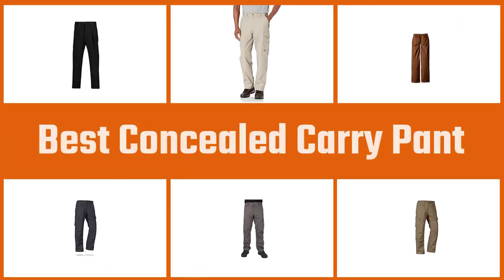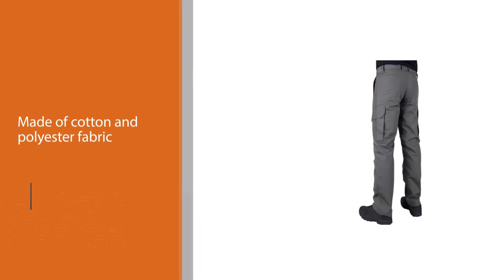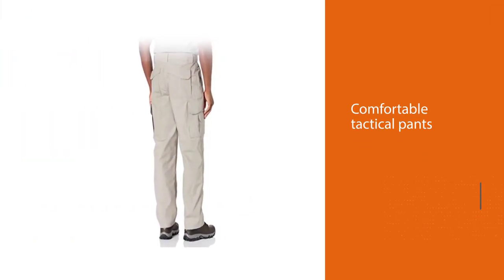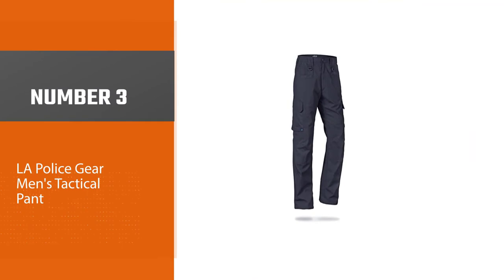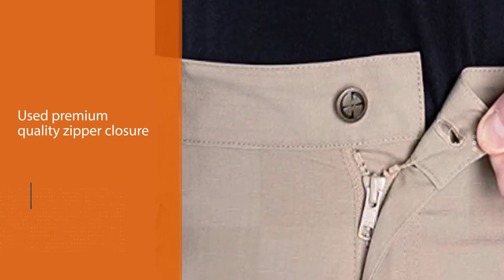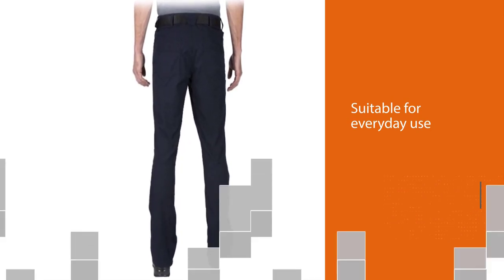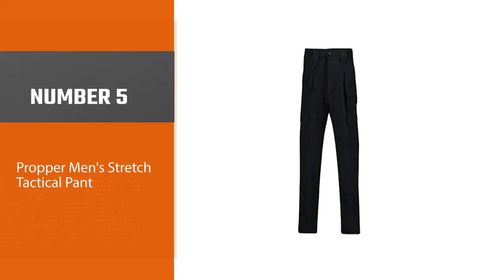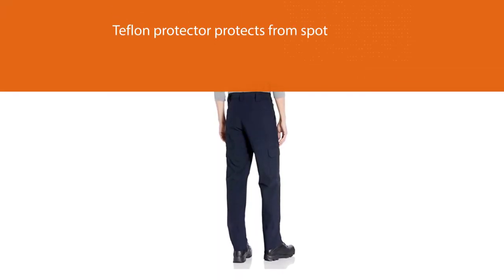Top 5 Best Concealed Carry Pants Review in 2023 | Men’s Tactical Cargo Pants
Here is the list of five best concealed carry pants:
1. LA Police Gear Men's Urban Ops Tactical Cargo Pant
2. Tru-Spec Men's 24-7 Series Tactical Pant
3. LA Police Gear Men's Tactical Pant
4. 5.11 Tactical Men’s Ridgeline Covert Pant
5. Propper Men's Stretch Tactical Pant

🕕Timestamps🕕
0:00 - Introduction
0:20 -LA Police Gear Men's Urban Ops Tactical Cargo Pant
1:10 -Tru-Spec Men's 24-7 Series Tactical Pant
1:59 -LA Police Gear Men's Tactical Pant
2:48 -5.11 Tactical Men’s Ridgeline Covert Pant

3:36 -Propper Men's Stretch Tactical Pant

🤨 What is a concealed carry pant?
Concealed Carry Cargo Pants are the best tactical pants available because they conceal and carry larger firearms, and carry more spare magazines than all the competitors.